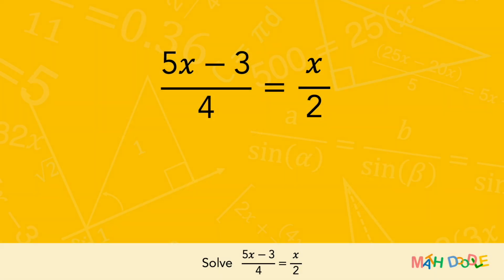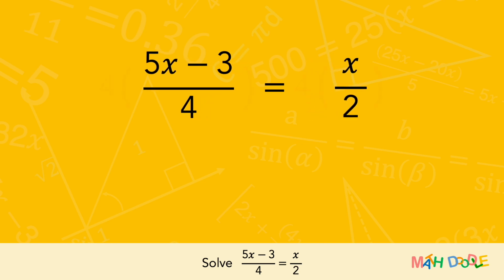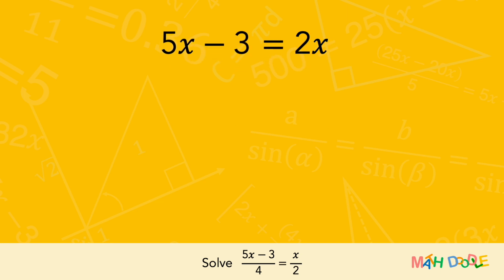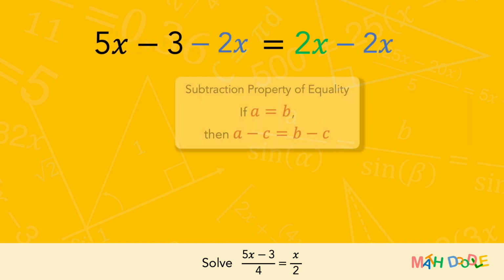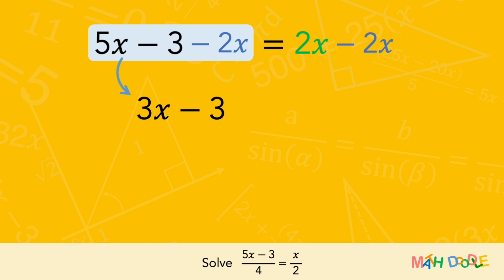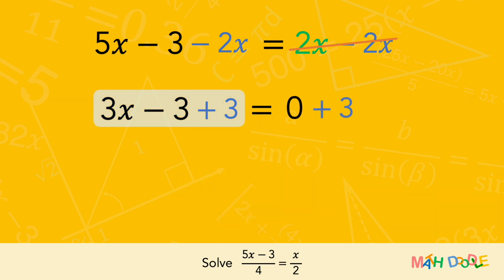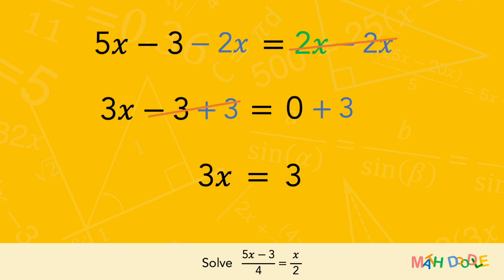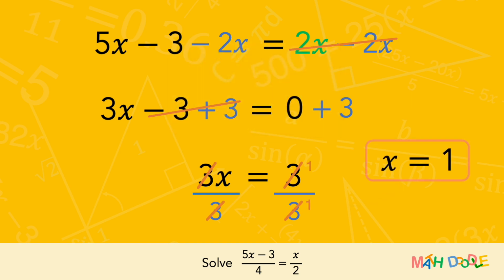[Bite-Size Guide] Solving Linear Equation “(5𝑥 – 3)/4 = 𝑥/2” | Step-by-Step Algebra - Math Doodle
This video will guide you through [How to Solve Linear Equation “(5𝑥 – 3)/4 = 𝑥/2”].

📌 Subtraction Property of Equality ➜ If 𝑎 = 𝑏, then 𝑎 – 𝑐 = 𝑏 – 𝑐
📌 Addition Property of Equality ➜ If 𝑎 = 𝑏, then 𝑎 + 𝑐 = 𝑏 + 𝑐

✓ Step 1. Simplify each side of the equation as much as possible.
  - Clear the fractions
  - Use the Distributive Property to remove any parentheses.
✓ Step 2. Collect all the variable terms on one side of the equation.
  - Use the Subtraction Property of Equality.
✓ Step 3. Collect all the constant terms on the other side of the equation.
  - Use the Addition Property of Equality.
  - State the solution to the equation.

✅ More BITE-SIZE VIDEOS on “Solving Linear Equations with Fractions or Decimals”

🌏 Translated titles:
German: Lineare Gleichung lösen | Schritt-für-Schritt-Algebra-Lösung
Portuguese: Resolvendo Equação Linear | Solução de álgebra passo a passo
Hindi: रैखिक समीकरण हल करना | चरण-दर-चरण बीजगणित समाधान
Japanese: 一次方程式を解く | ステップバイステップの代数ソリューション
Russian: Решение линейного уравнения | Пошаговое решение по алгебре
Vietnamese: Giải phương trình tuyến tính | Giải pháp đại số từng bước